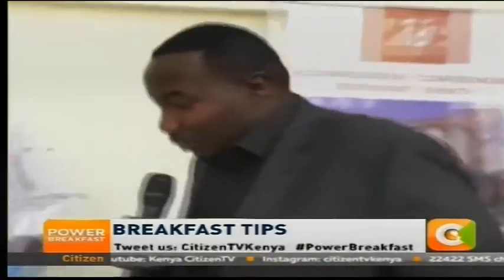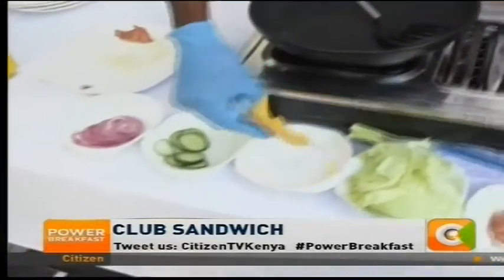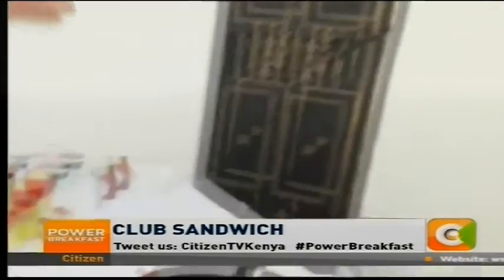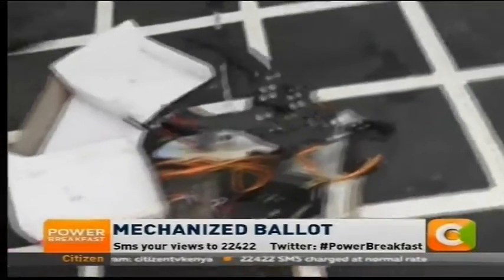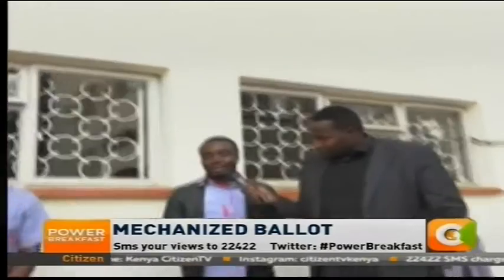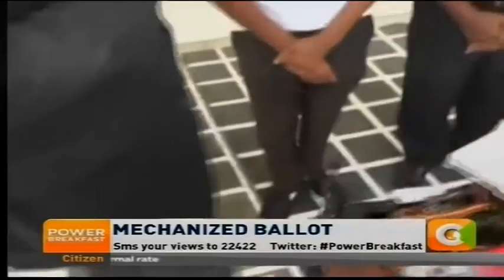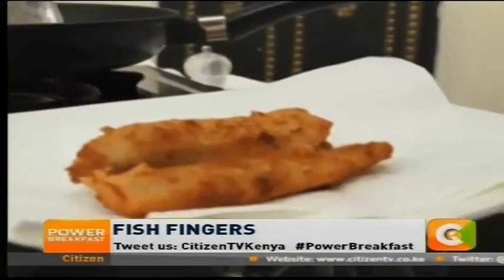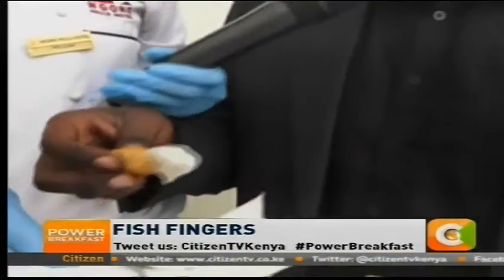Power Breakfast: Tasty Treats